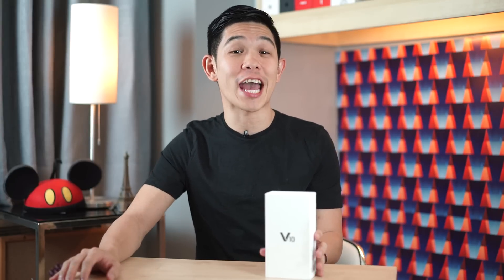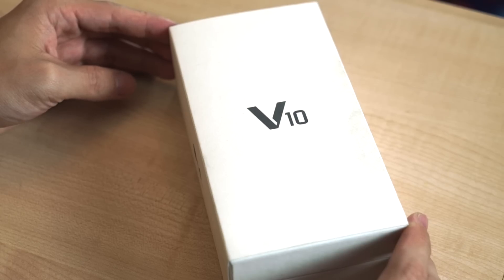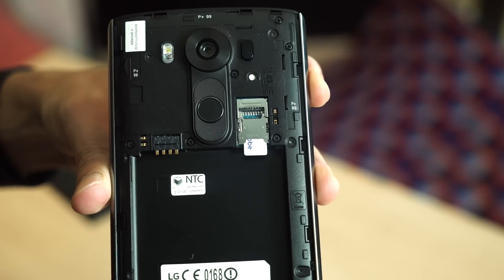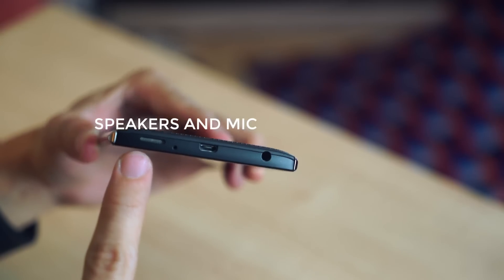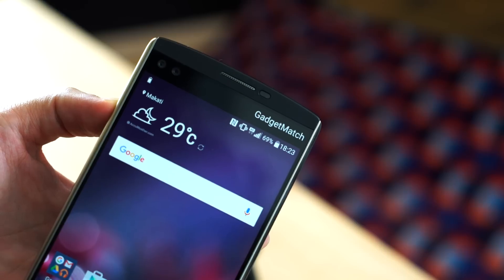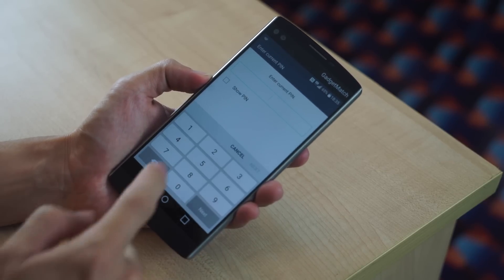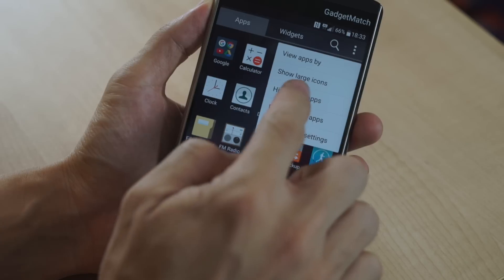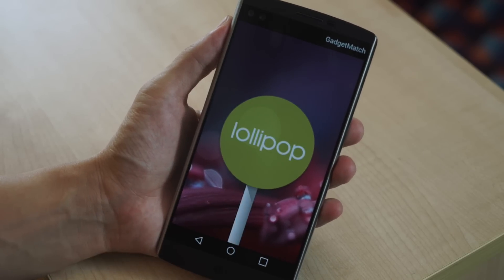LG V10 Unboxing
Just when you thought LG already released its best phone for 2015, it comes out with another one. Here's our unboxing of the rugged-looking LG V10.

The LG V10 has everything that made the LG G4 good and then some. It features two front facing cameras and an extra 2.1-inch display right at the top where you can instantly view notifications and recent apps.

Despite it being a large phone with its 5.7-inch display. The V10 is easy to grip thanks to its Dura skin back cover that feels like rubber but smells nothing like it.